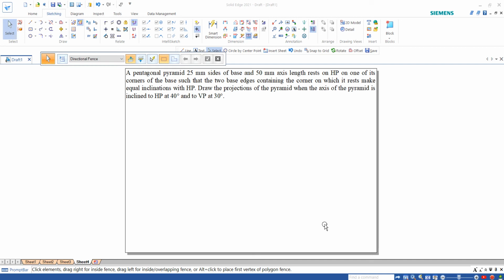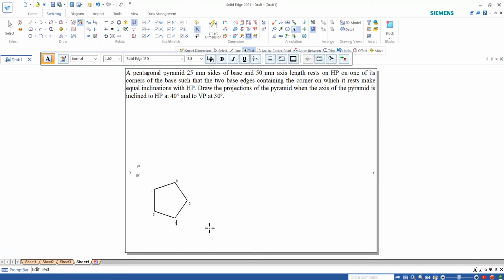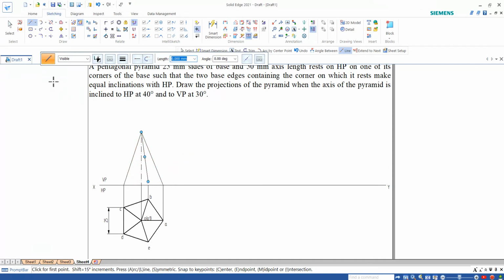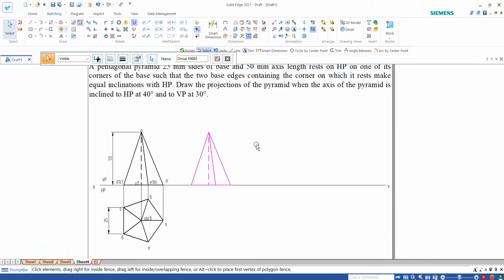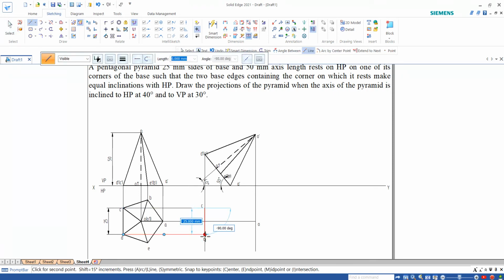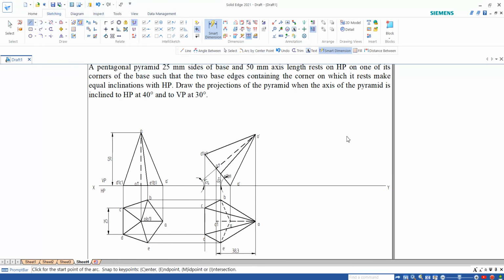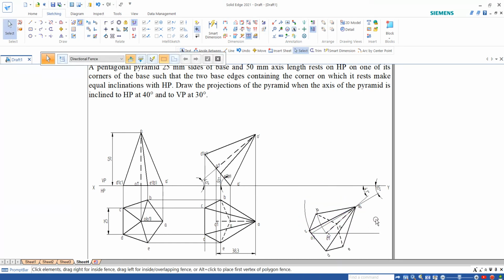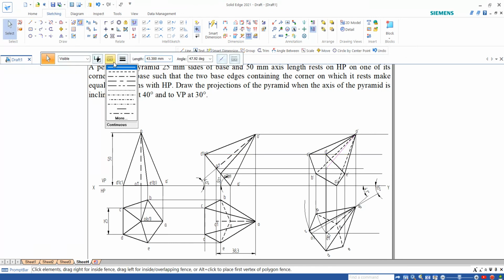Lecture video_18EGDL25_Module 3_Projections of Solids _ Harish Babu L